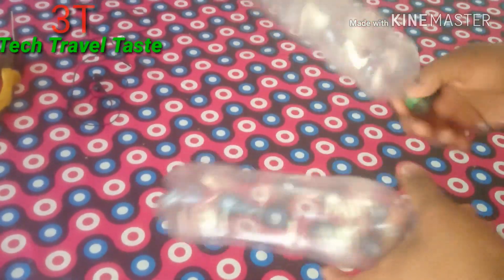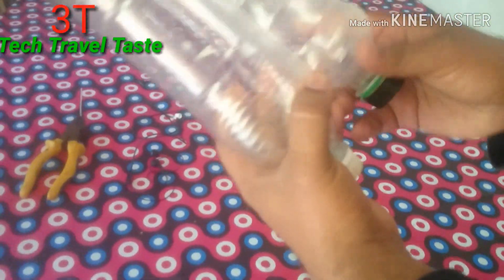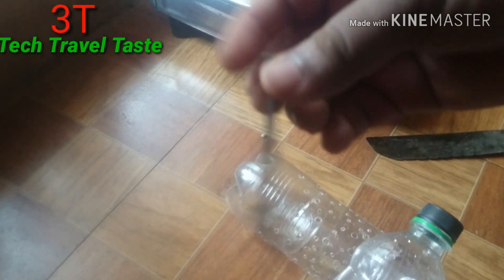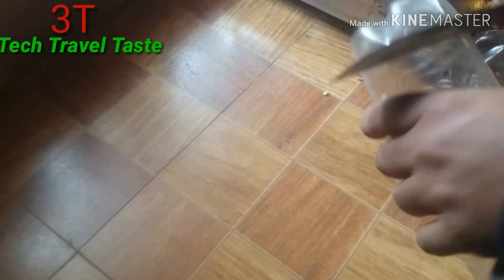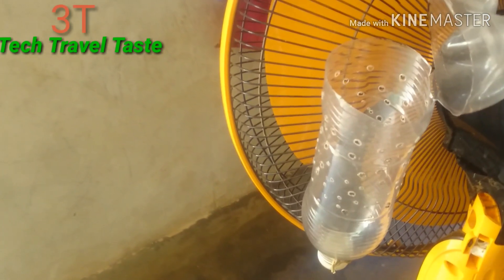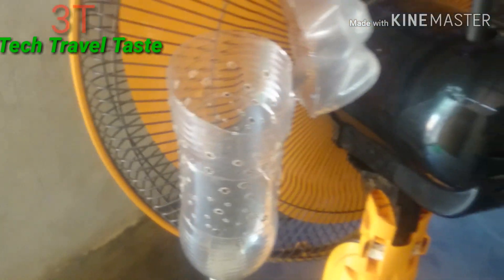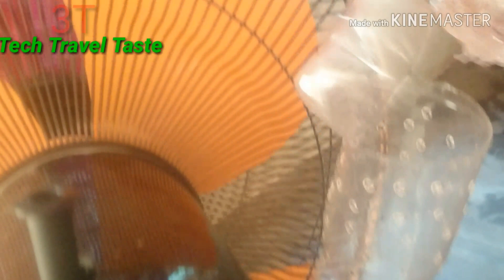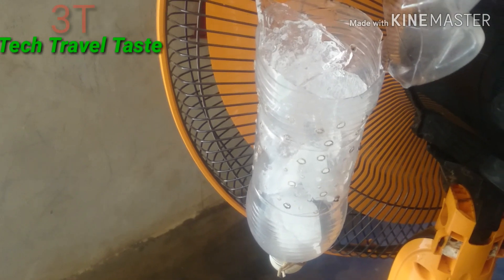How to make air conditioner at home using Plastic Bottle-വീട്ടിൽ എങ്ങനെ ഈസിയായി air cooler ഉണ്ടാകാം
how to make air conditioner at home using plastic bottle
1രൂപ ചിലവില്ലാതെ എങ്ങനെ വീട്ടിലൊരു air cooler ഉണ്ടാകാം